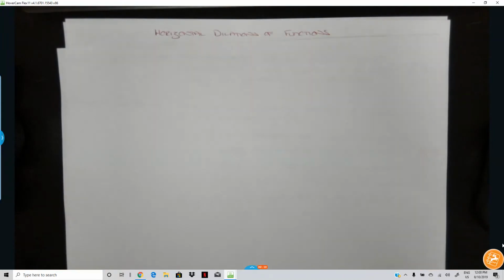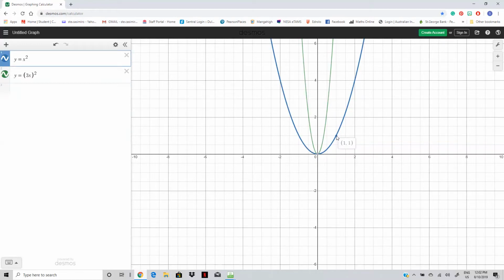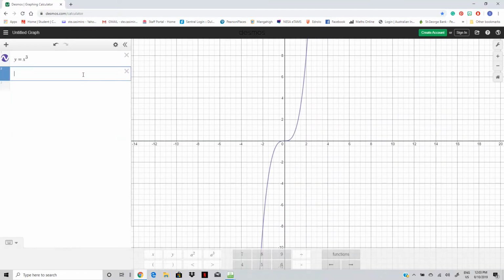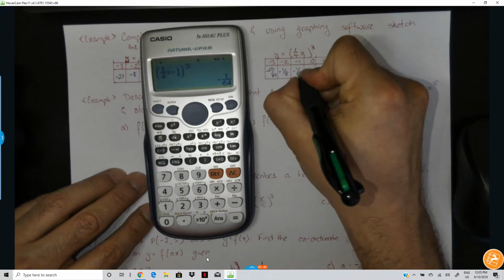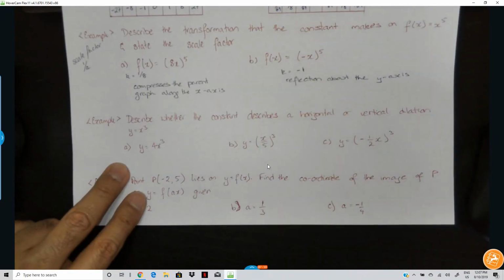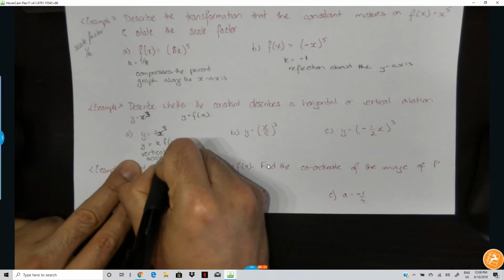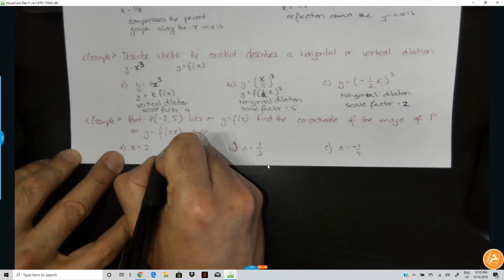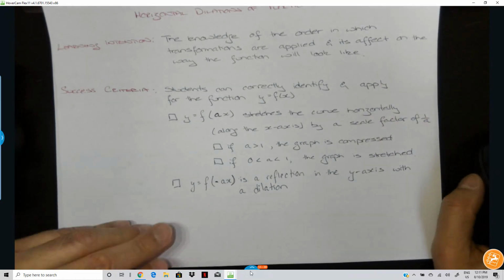Horizontal Dilations of Functions